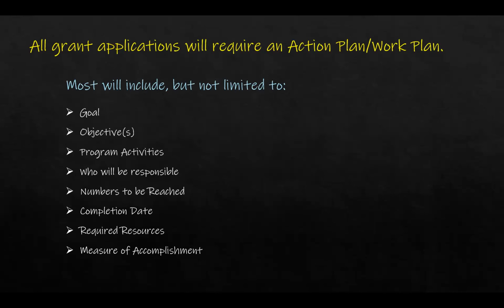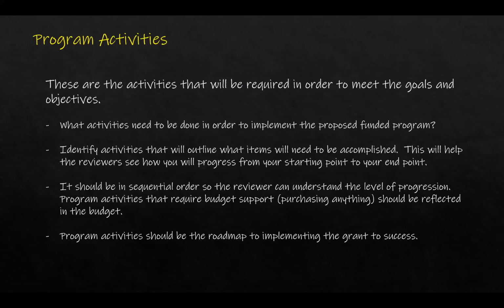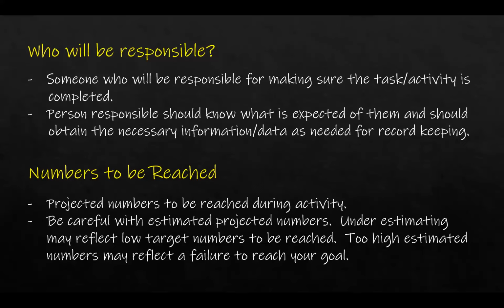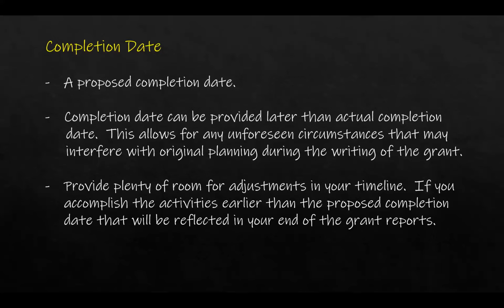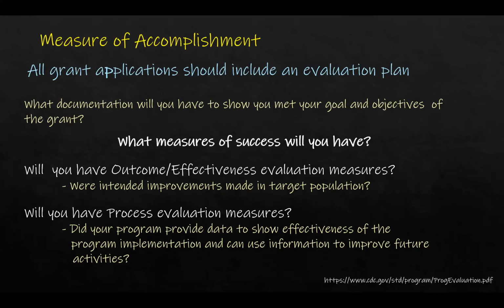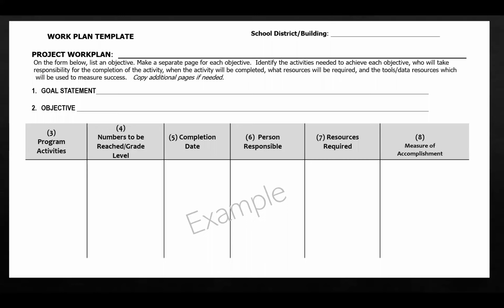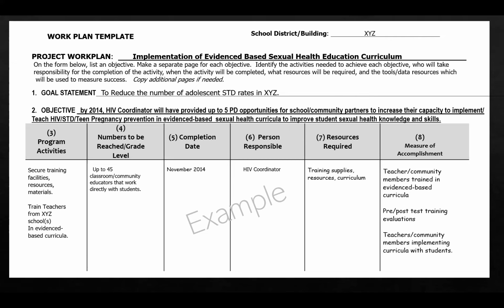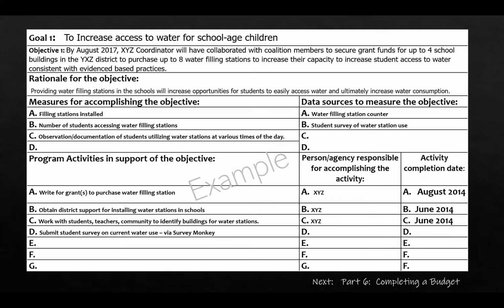5 Grant Writing for Schools Completing an Action Plan Work Plan